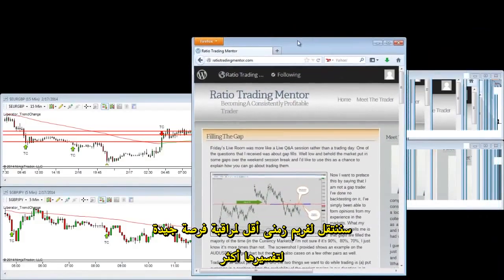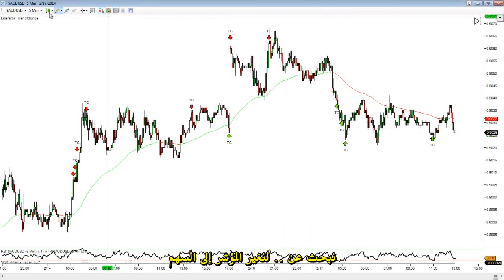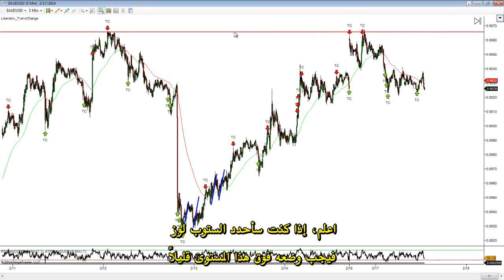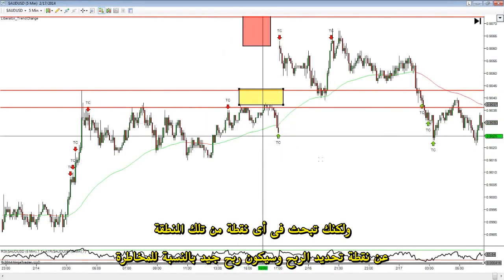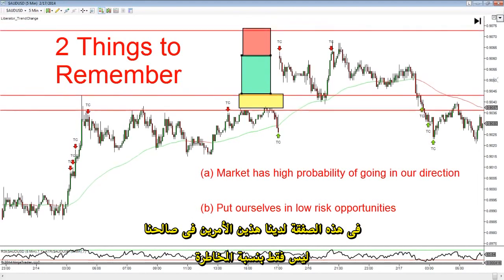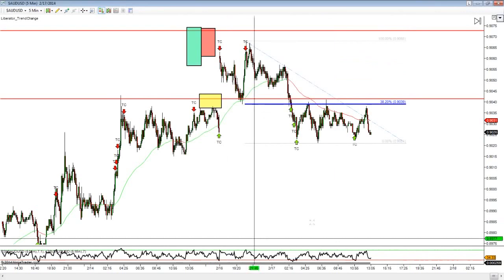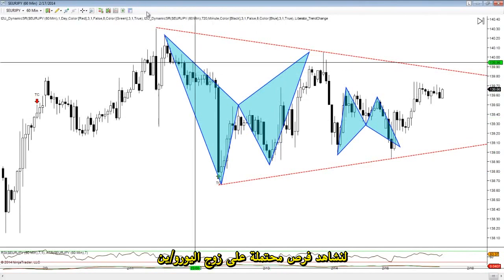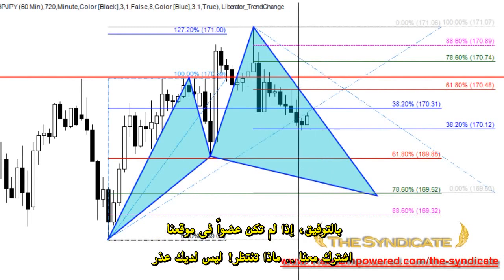كيفية التداول على الجاب فى سوق الفوركس Trade The Gap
كيفية التداول على الفجوة السعرية (الجاب) فى سوق الفوركس